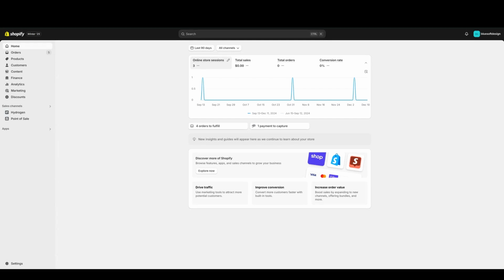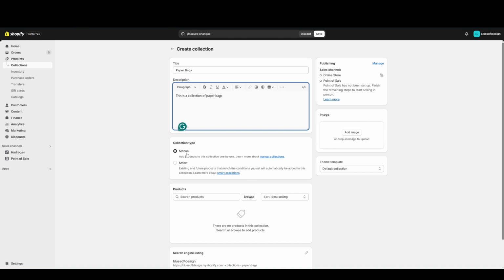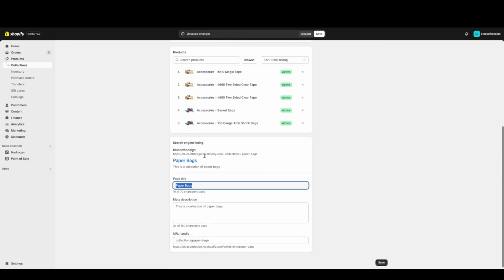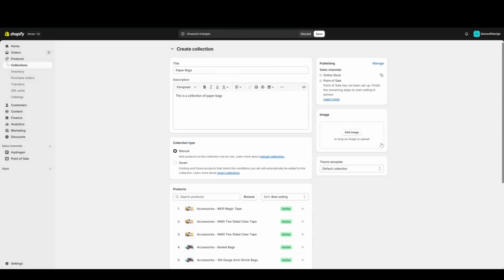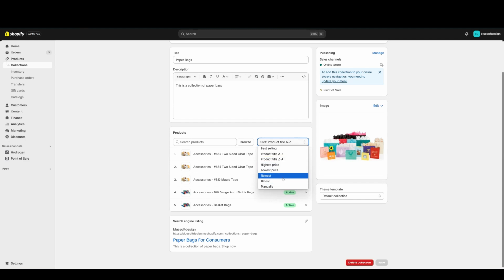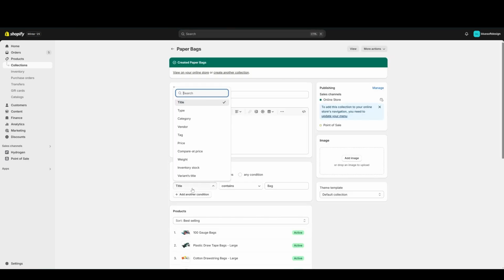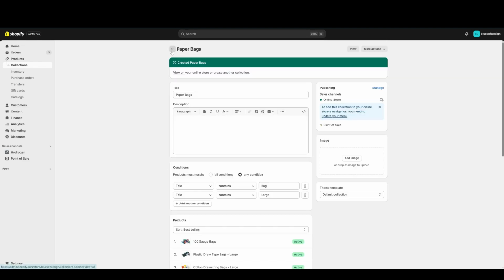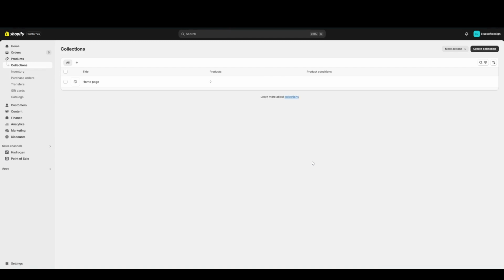Shopify Tutorial - How To Add & Manage Collections